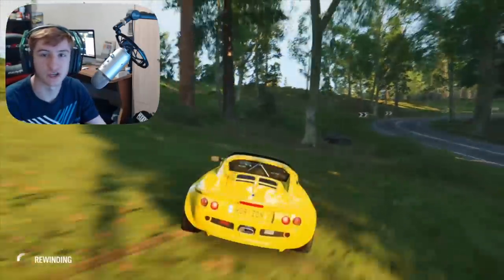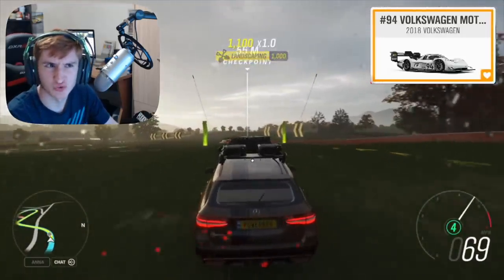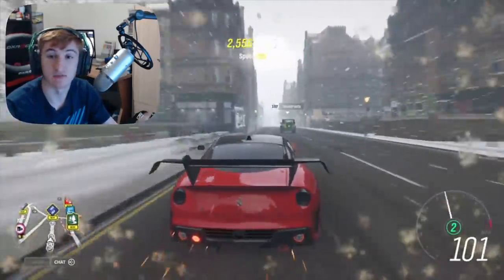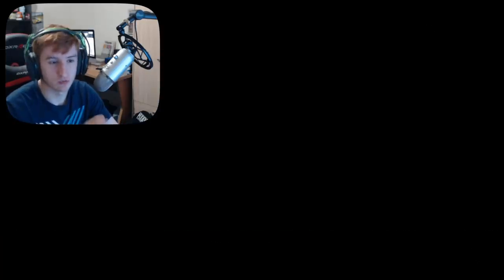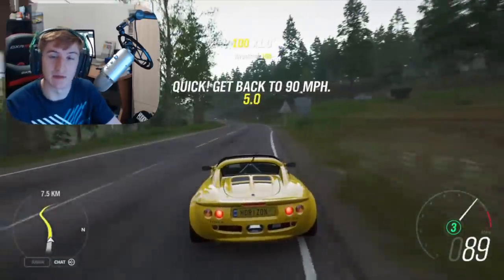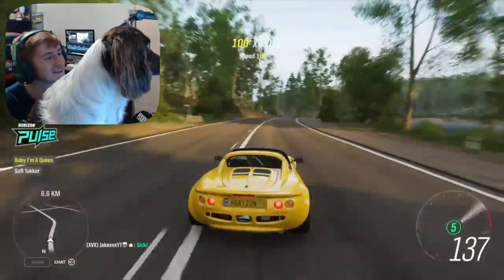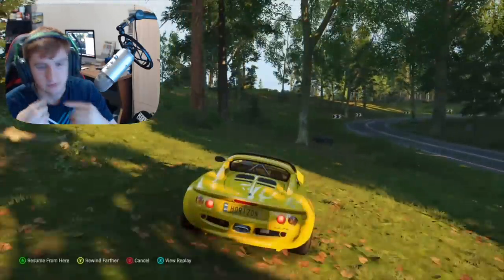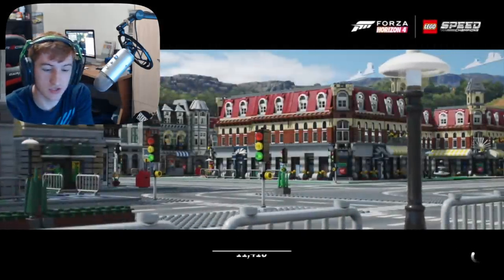Forza Horizon 4 - FULL NEW UPDATE 14 INFO! - New Hypercars, Duplicate Cars, Route Creator & More